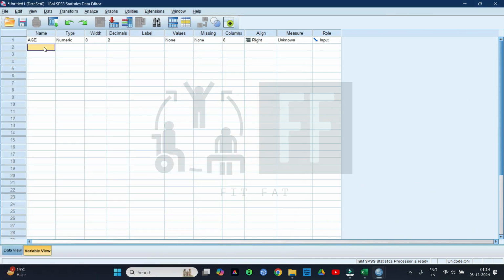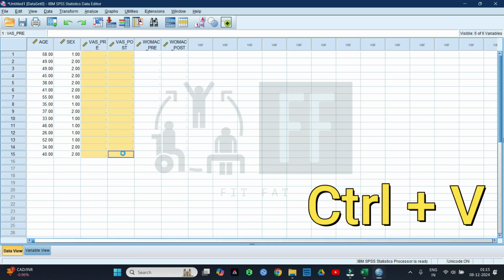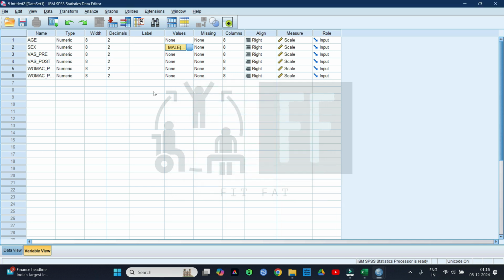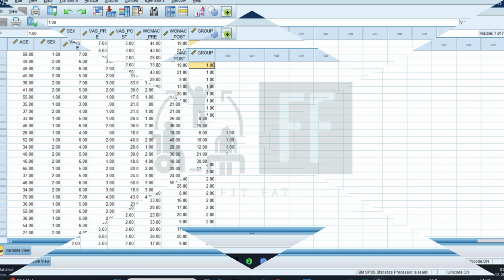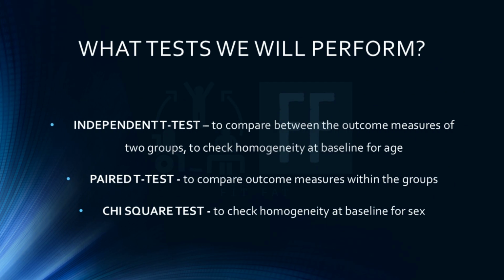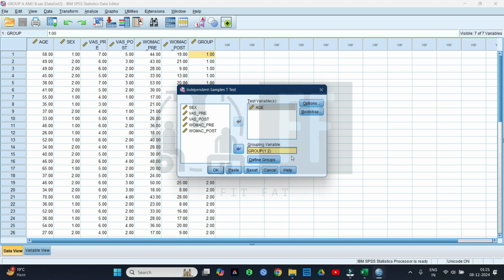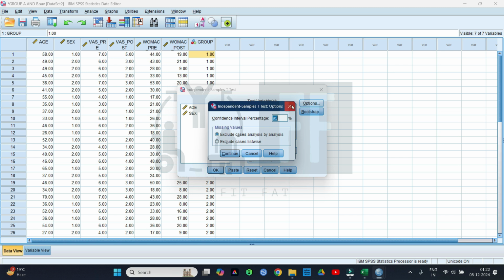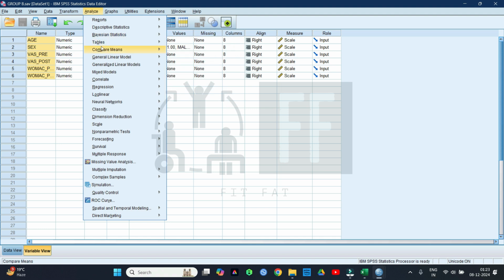Chapter 2: Data Analysis using the SPSS Software / Statistical Analysis using SPSS (English)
In this video series, I will show you guys the step by step process of how to do simple statistical analysis required in your PG studies.

It will be a 3 video series...

This is the Part 2 of the video - 'Data Analysis using the SPSS Software'

Now, a small request... If you like my work, now you can also contribute so that I can make more physiotherapy related videos like this...